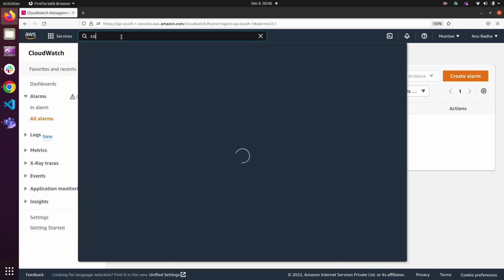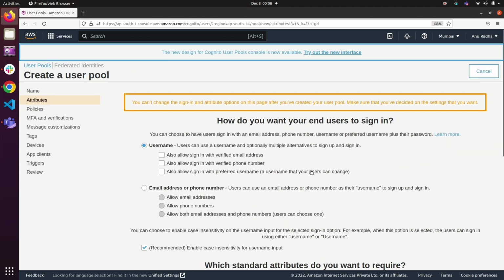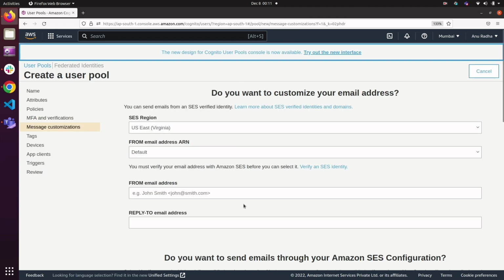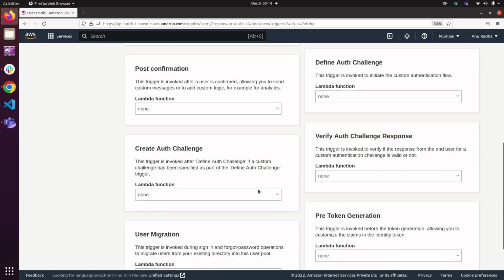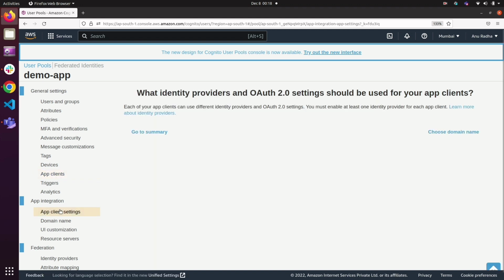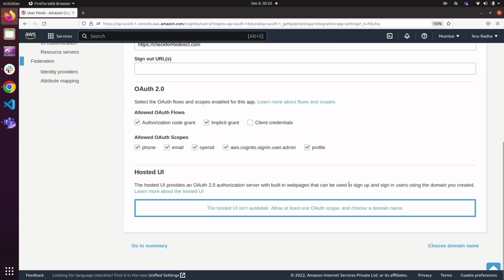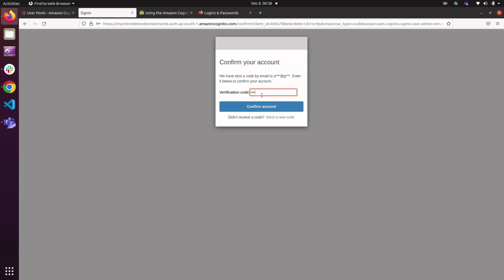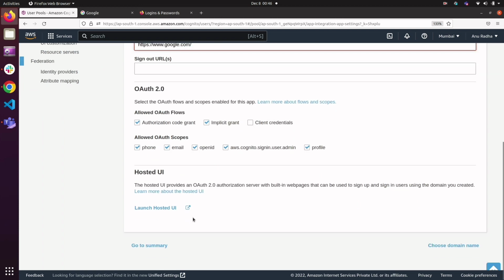USER POOLS in COGNITO/Mooglelabs